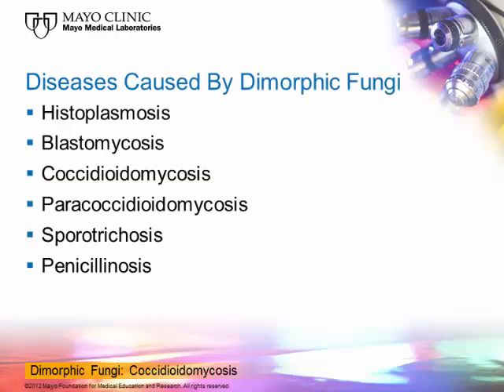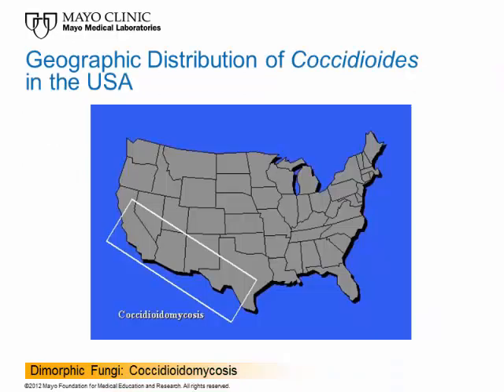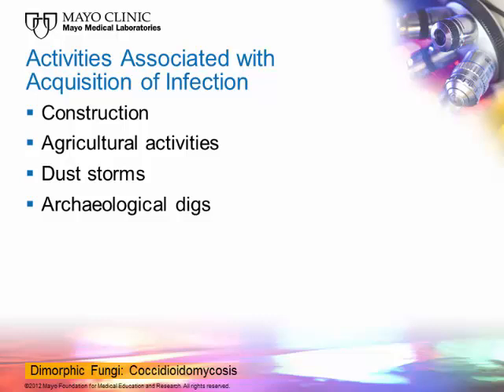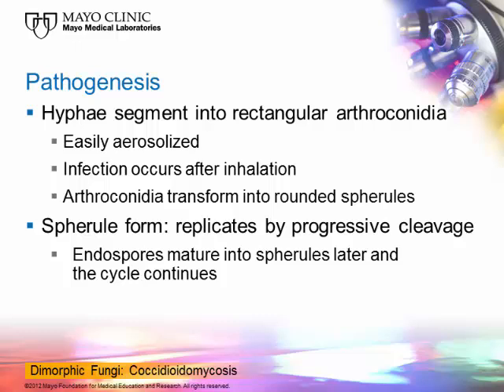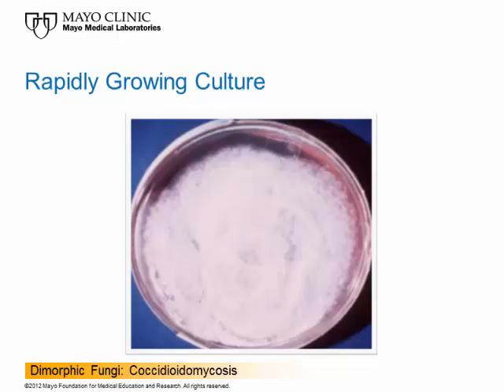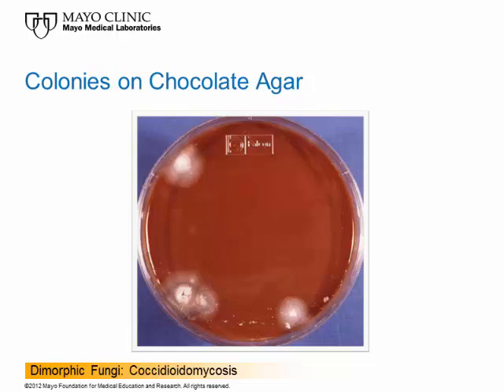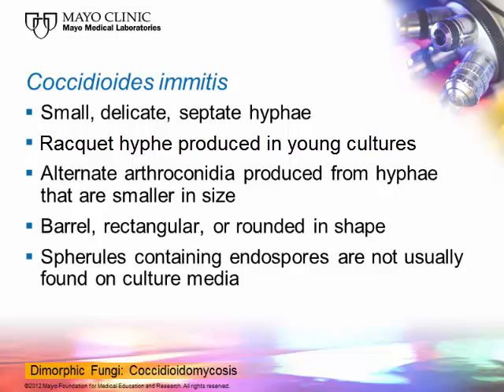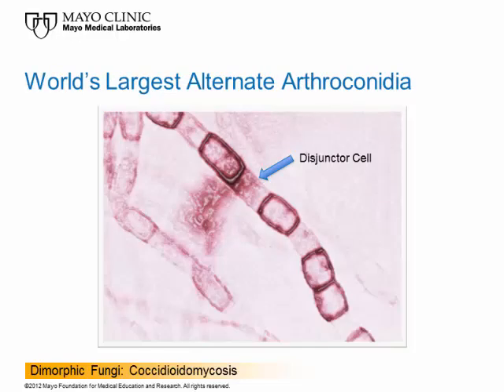Dimorphic Fungi: Coccidioidomycosis [Hot Topic]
Dimorphic fungi cause several common diseases including histoplasmosis, blastomycosis, and coccidioidomycosis. Dr. Roberts discusses the distribution and ecology of these fungi, as well as their pathogenesis and cultural characteristics.

A presentation by Glenn D. Roberts, PhD.